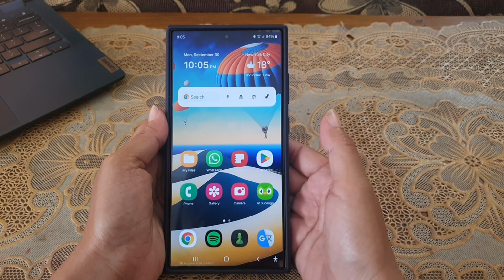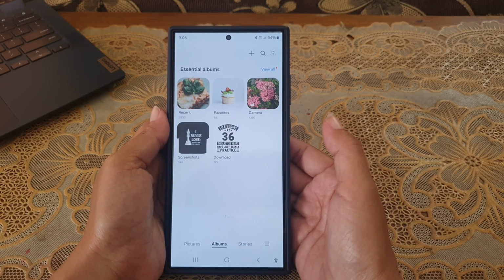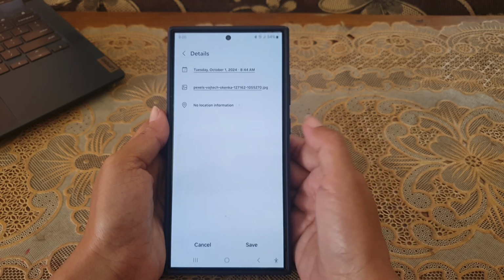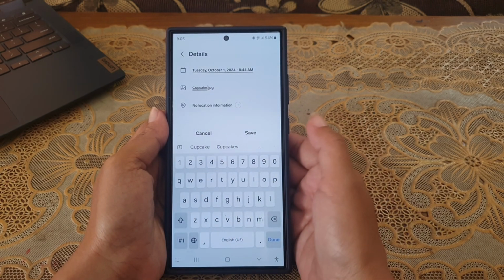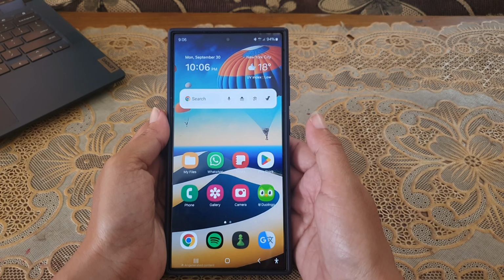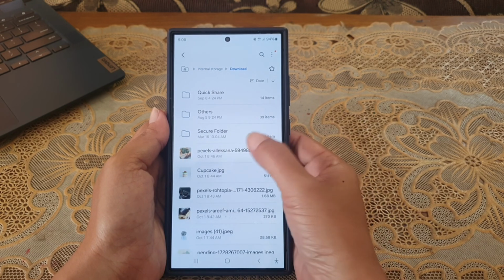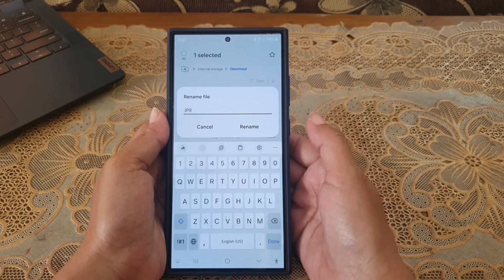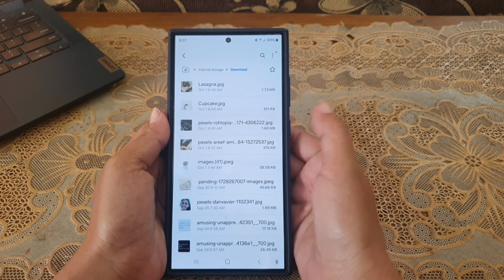How to rename a photo on Samsung Galaxy S24 Ultra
In this video, you will find the steps on how to rename a photo on Samsung Galaxy S24/S24+/S24 Ultra.

To rename a photo on Samsung Galaxy S24 Ultra, there are two ways that you can do.

#1 From the Gallery app
- Open Gallery app.
- Open the photo you'd like to rename.
- Swipe up the photo from the bottom to go to the details page.
- Tap "Edit".
- Erase the original name and then type the new one.
- Tap "Save" to save the changes.

#2 From the My Files app
- Open My Files app.
- Navigate to the folder where the photo you'd like to rename is in.
- Long tap the photo file.
- Tap More icon at the bottom right and then tap "Rename".
- Tap "Rename" to save the changes.